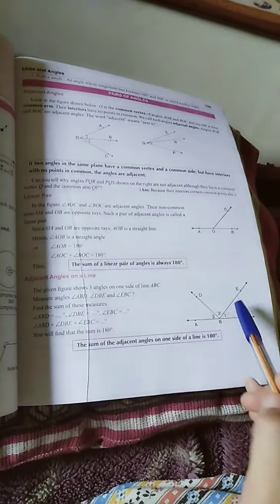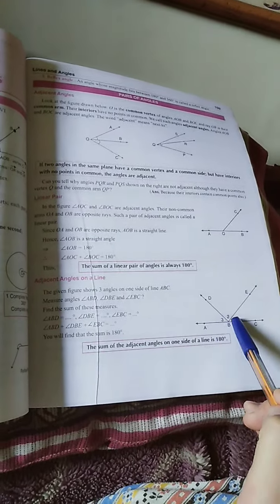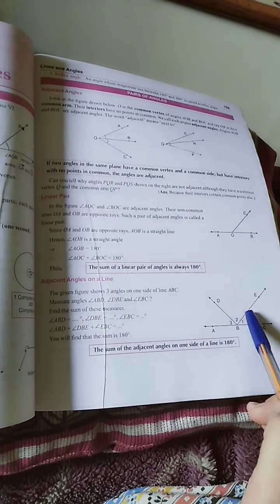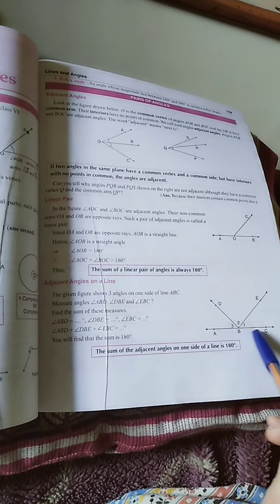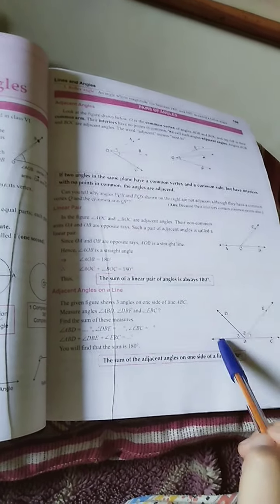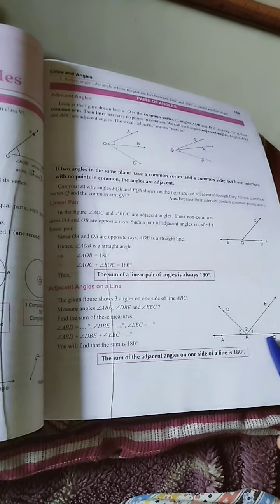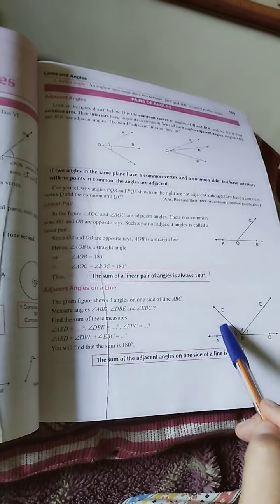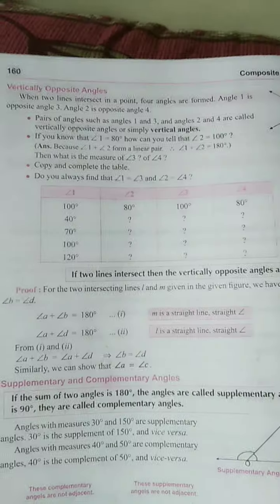C-7-maths- ch 10- part 1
Lines and Angles (definitions)